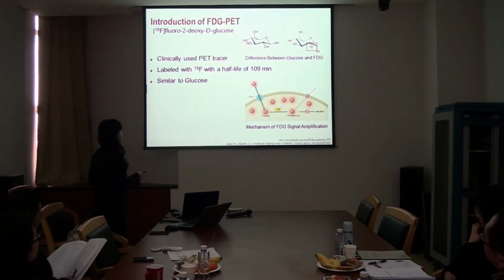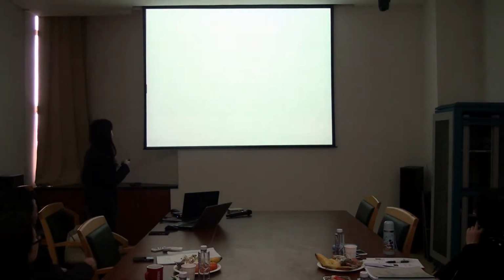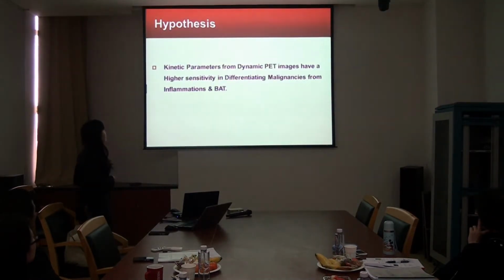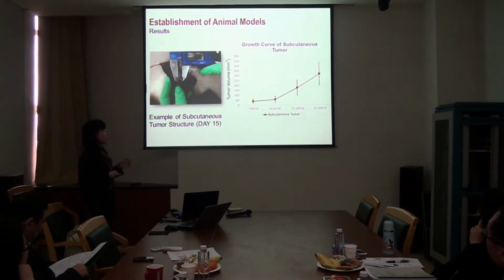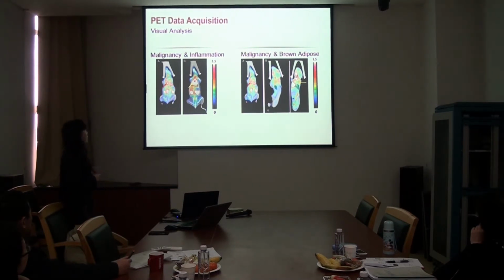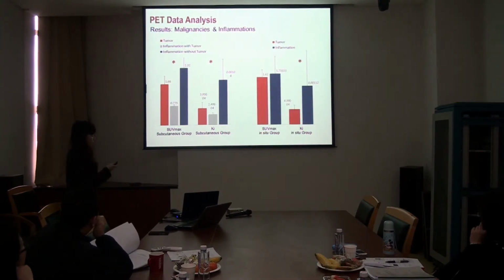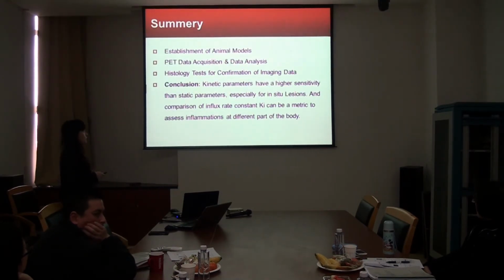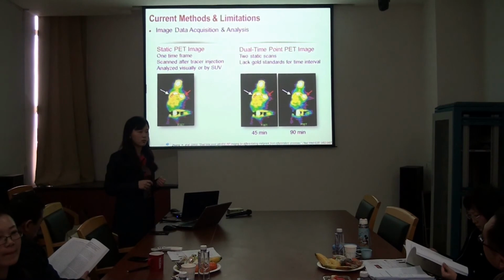Zhen Yang's Thesis Defense @SJTU Jan 2015